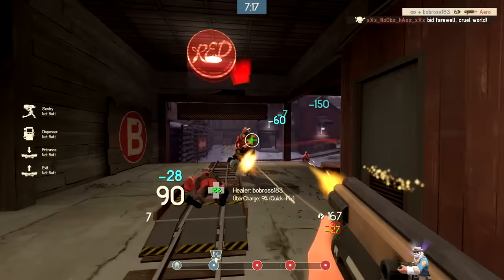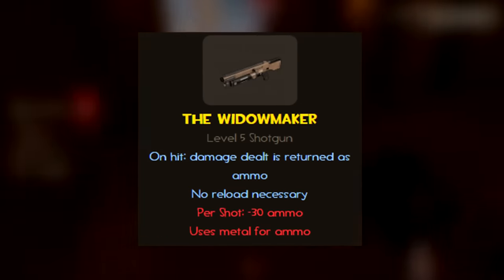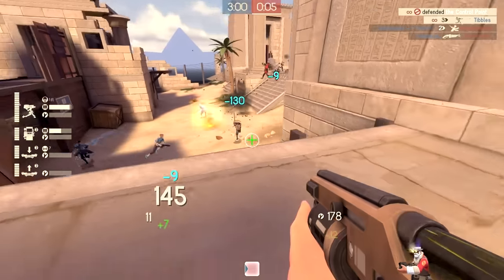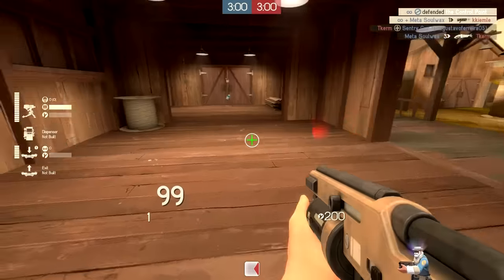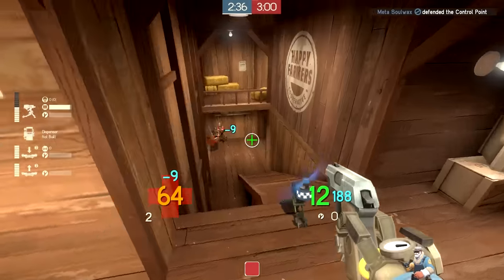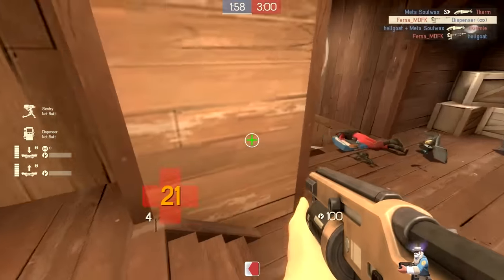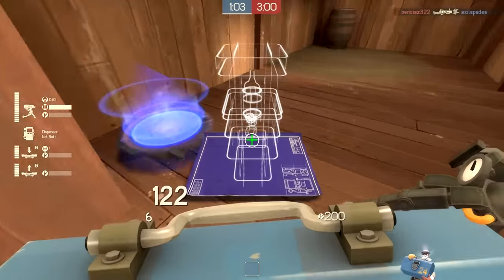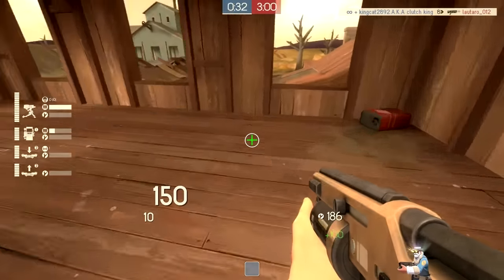∞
The Widowmaker, conceptually, is one of the most interesting weapons, but also is one of the most situational. Its attractive mechanic looks OP (in the right hands) on paper, but do it's benefits outweigh it's lack of reliability? tl:dw - Yeah.

Music is from the Pokemon HeartGold/SoulSilver OST, the Pokemon Black 2/White 2 OST and the Team Fortress 2 OST

for the Sun-On-A-Stick masterpiece.

I use RaysHud.